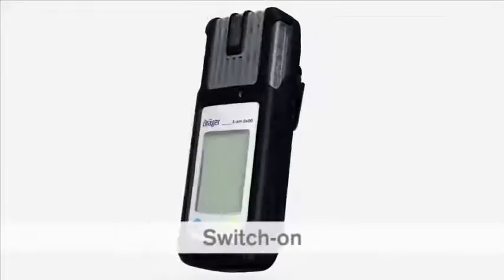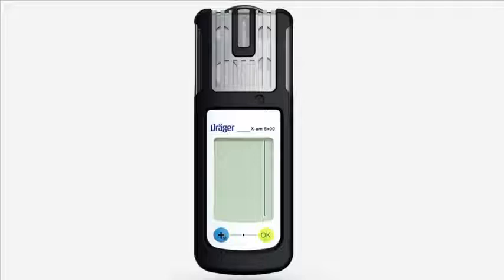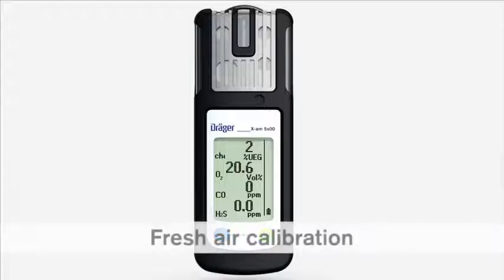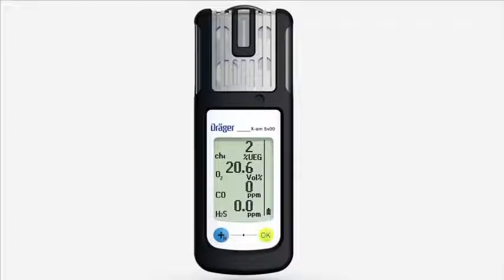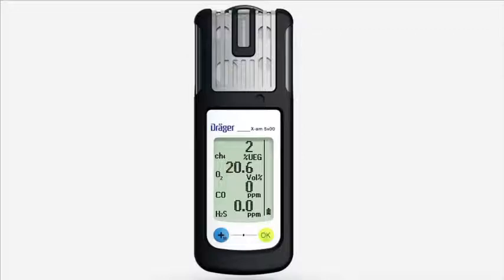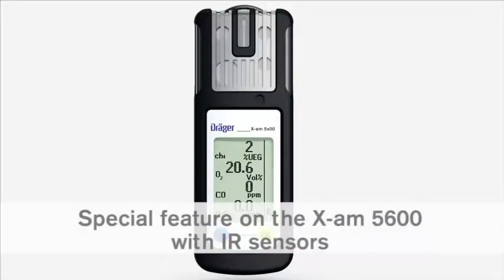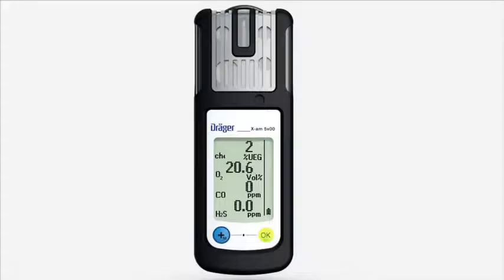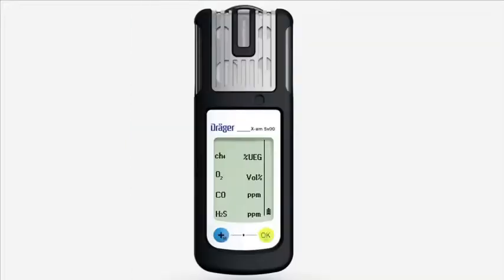Hướng dẫn sử dụng máy đo khí đa chỉ tiêu Drager X-am 5000 0965070740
Máy đo khí đa chỉ tiêu Drager X zone 5000
Xuất xứ: Drager - Đức

Thiết kế nhỏ gọn và tiện dụng
     Mặc dù đạt được tính năng vượt trội, Dräger X-am 5000 vẫn đảm bảo được tính tiện
        dụng khi mang theo nhờ vào thiết kế giống như điện thoại di động và trọng lượng
        nhẹ.
     Do được giản lược đến mức tối đa, bảng điều khiển hai nút ấn cùng menu dễ sử dụng
       giúp thao tác trở nên dễ dàng.

Thay cảm biến linh hoạt
     Dễ thay, nâng cấp hoặc hiệu chỉnh các cảm biến sang các loại khí khác. Khả năng tùy
      biến các cảm biến của Dräger X-am 5000 giúp thực thi nhiều ứng dụng hơn, bao gồm
      cả các thiết bị thuê.

Cảm biến Ex chống nhiễm độc
     Để an toàn hơn khi gặp phải các nguy cơ nổ tiềm tàng và không xác định - Dräger X-
       am 5000 đưa ra các cảnh báo có căn cứ trong trường hợp môi trường có thể gây nổ
       nhờ có độ nhạy cao của cảm biến Ex cải tiến. Không chỉ phản ứng nhanh với các loại
       khí nổ và hơi hữu cơ dễ cháy, thiết bị còn có khả năng kháng các loại độc chất cao ví
       dụ như silicon và hydro sunfua. Cùng với tính ổn định lâu dài, thiết bị này còn có tuổi
       thọ vượt trội hơn 4 năm sử dụng. Nhờ đó mà các bạn giảm được chi phí vận hành.

Công nghệ cảm biến bền vững
      Được trang bị công nghệ cảm biến XXS bền vững, Dräger X-am 5000 đảm bảo an
         toàn tối đa với mức chi phí vận hành cực thấp. Khả năng chống chịu của cảm biến,
         cùng với sự ổn định dài lâu, giúp cảm biến có tuổi thọ trên bốn năm, do đó giảm
         thiểu được chi phí vận hành.

Mạnh mẽ và kín nước
      Dräger X-am 5000 có khả năng chống nước và bụi theo tiêu chuẩn IP 67. Tức là thiết
          bị phát hiện luôn duy trì được chức năng của mình và luôn sẵn sàng hoạt động
          ngay cả sau khi bị rơi xuống nước. Các cảm biến chống sốc và lớp bảo vệ cao su
          tích hợp giúp tăng cường khả năng kháng chấn và va đập. Thêm nữa, Dräger X-am
          5000 chống chịu tốt với nhiễu điện từ.

Bơm ngoài
       Với bơm ngoài tùy chọn hoạt động cùng với ống dài tới 30m (98 ft.), có thể sử dụng
          thiết bị phát hiện để đo lường trước khi tiếp cận các khu vực hạn chế về không gian
           ví dụ như bể chứa, hầm lò,vv... Bơm hoạt động tự động khi lắp thiết bị phát hiện.

Kiểm soát khu vực

      Khi kết hợp với Dräger X-zone 5000, có thể sử dụng thiết bị phát hiện khí cho nhiều
         ứng dụng quản lý khu vực khác nhau. Tối đa 25 thiết bị Dräger X-zone 5000 có thể
         được tự động liên kết với nhau để tạo thành rào chắn không dây. Sự liên kết của các
         thiết bị kiểm soát khu vực này cho phép kiểm soát nhanh các khu vực rộng lớn hơn,
         ví dụ các đường ống hoặc bể chứa công nghiệp - ngay cả trong phạm vi ngừng hoạt
         động công nghiệp.